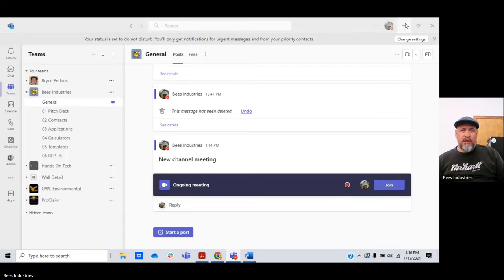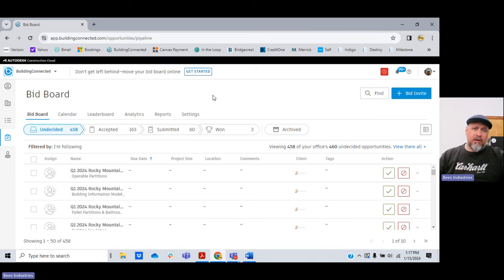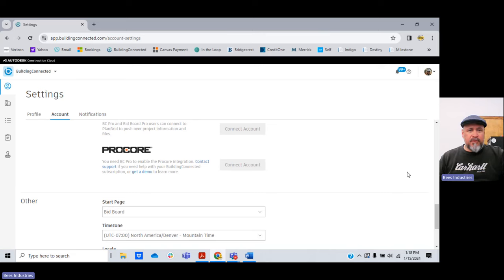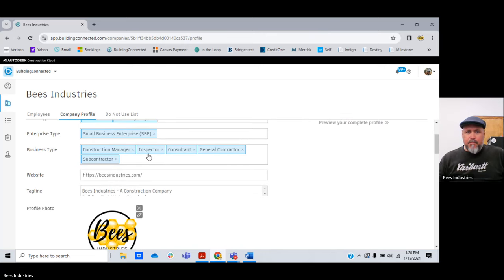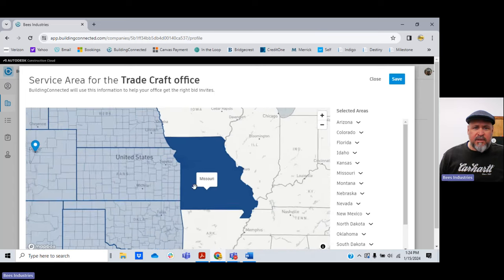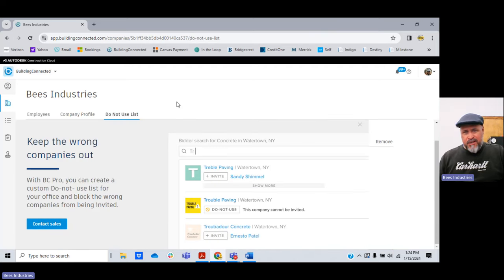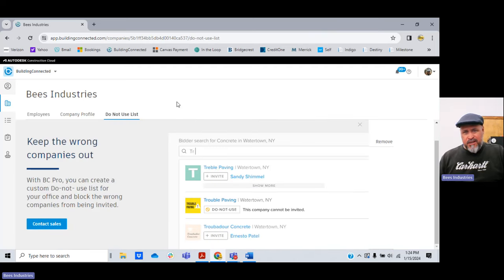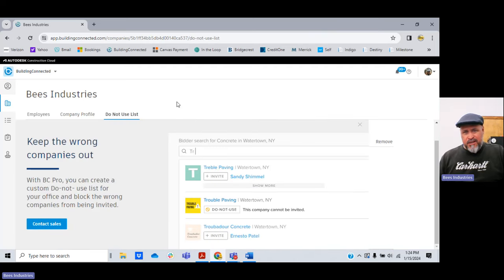Building Connected Training 2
It's me BiggieBee here to walk you through the next steps of Building Connected after you've started an account.
Are you a commercial construction estimator doing preconstruction estimating and bidding this software buildingconnected from autodesk will help.